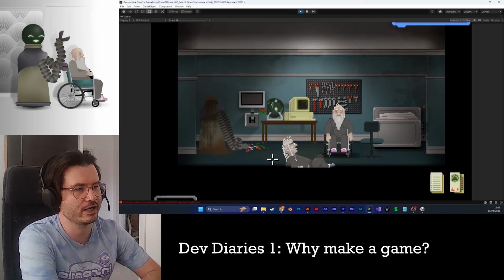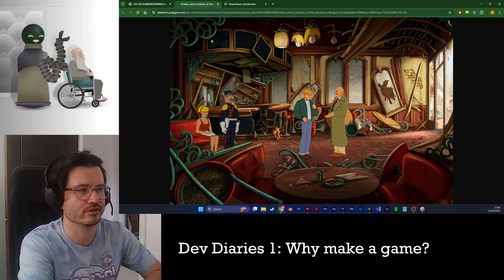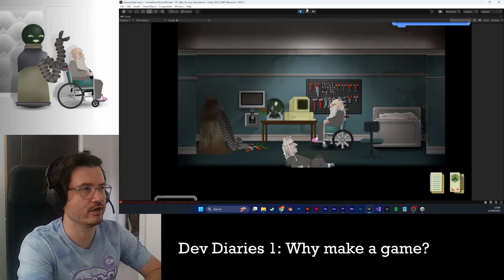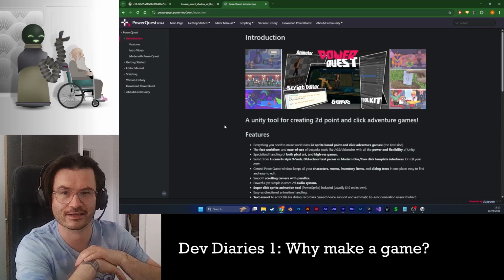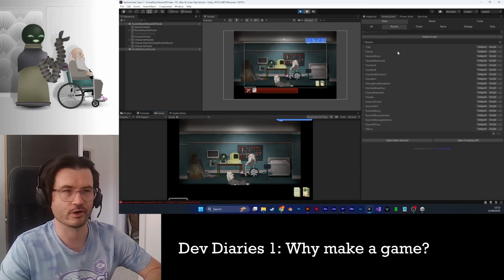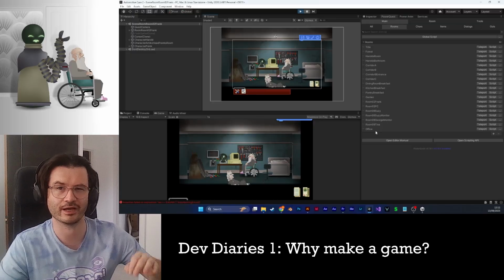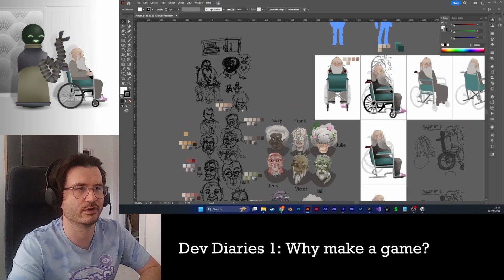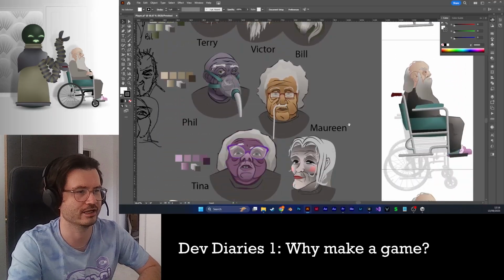Automated Care Dev Diary 1: Why make a game?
Making games is easy, right? I certainly (don't) think so! In this series a graphic designer learns how to make a game from scratch.

Episode 1: Why make a game?
Here I go over the story I want to tell, the system I'm using to build the game and a few previews of the areas I've already built, plus some thoughts on how the series will progress.